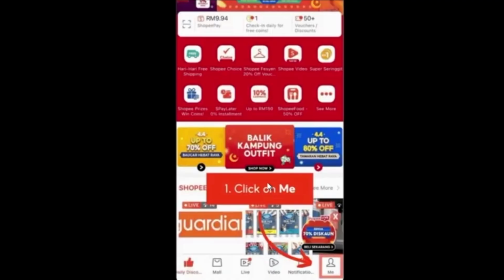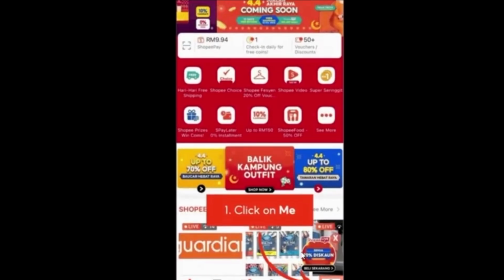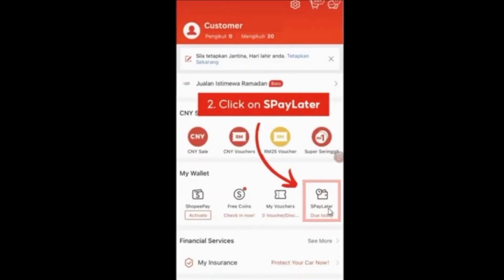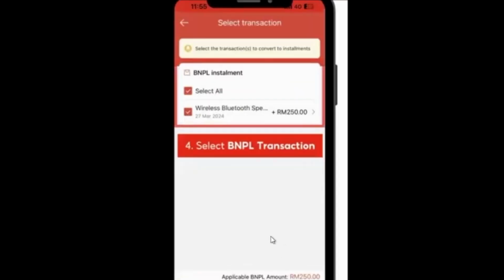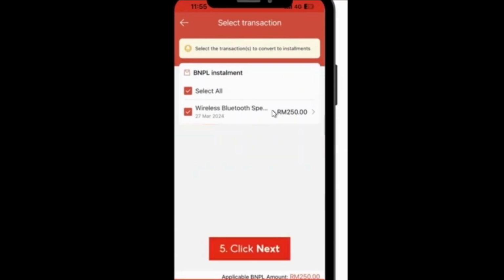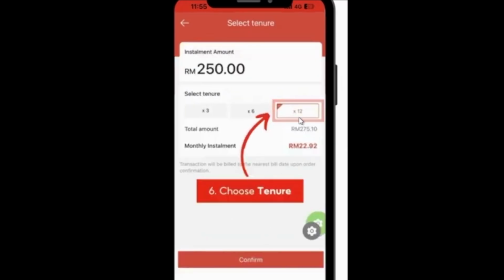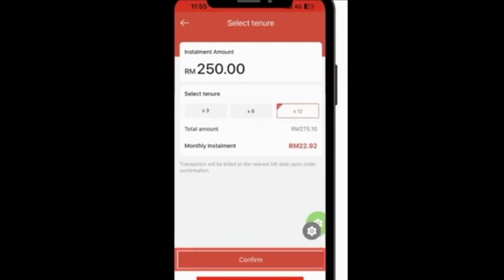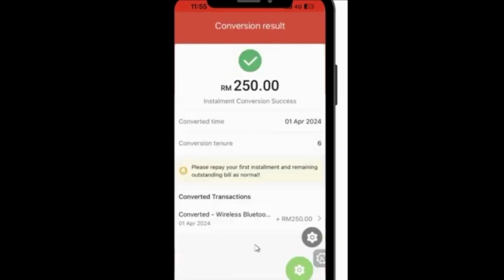How to CHANGE SPAYLATER to COD (Easy Guide)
I teach you how to How to CHANGE SPAYLATER to COD

This content is informative and related to digital payments, SpayLater, Lazada, online shopping, banking, money management, errors, charges, and financial protection.

In this video you will learn how to:
— how to change SpayLater to COD on Lazada
— switch payment method from SpayLater to Cash on Delivery
— step by step guide to update payment option
— fix problems changing SpayLater to COD
— resolve errors during payment method change
— manage orders and payment settings on Lazada
— tips to safely use COD instead of SpayLater
— check eligibility for COD payment
— avoid charges or issues when changing payment method
— ensure order is confirmed with COD